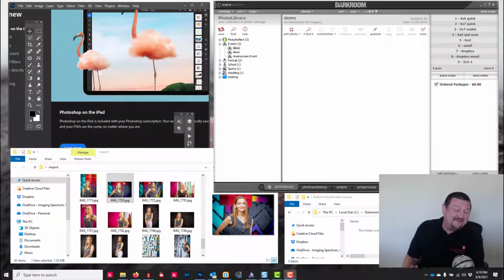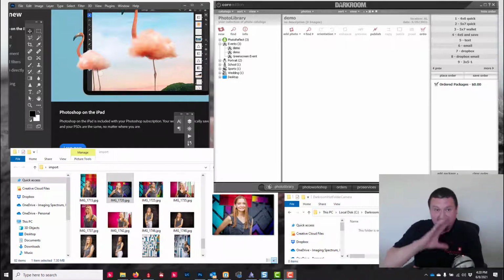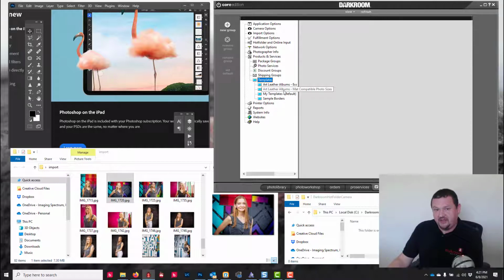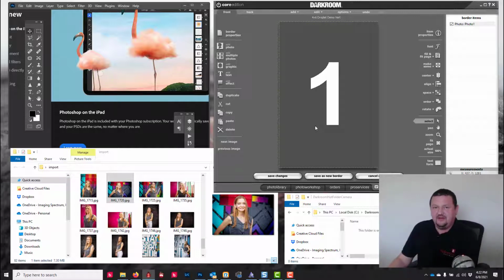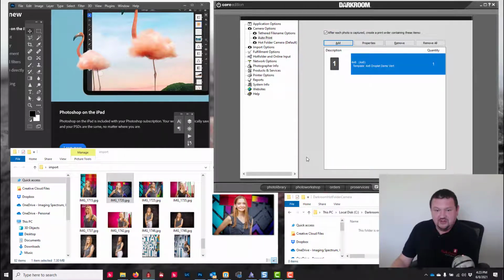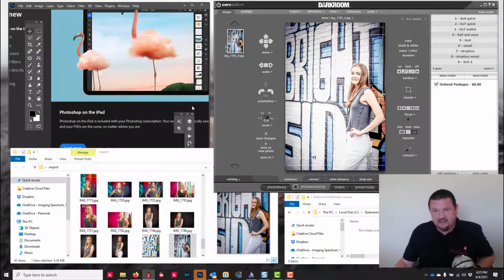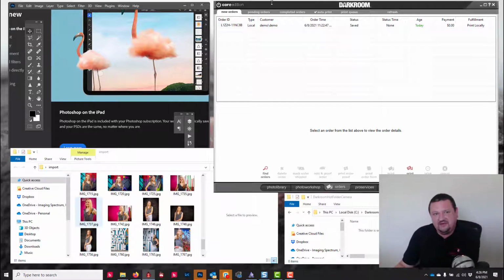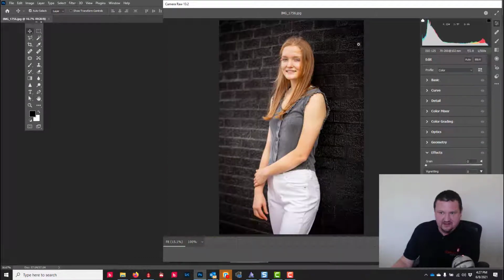Using Photoshop Droplets in Core - New Feature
A droplet is an executable file generated by Photoshop that allows you to apply a set of actions just by dragging and dropping files or folders on to it. This is a great time saver when you have to apply the same action to a lot of files! You can now add a Photoshop droplet to a template for special effects and filters.